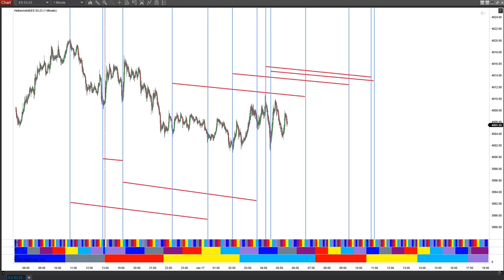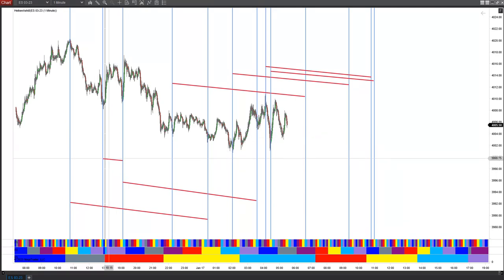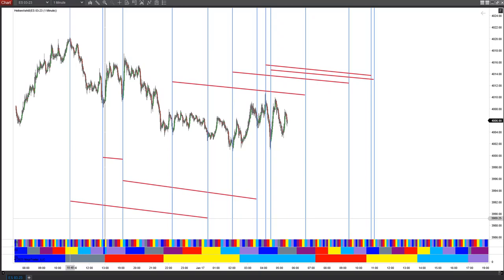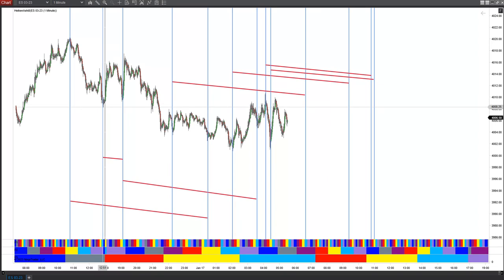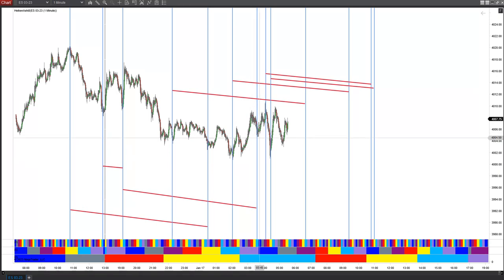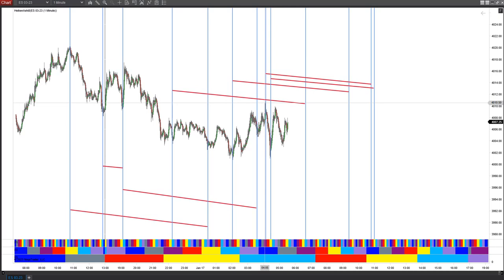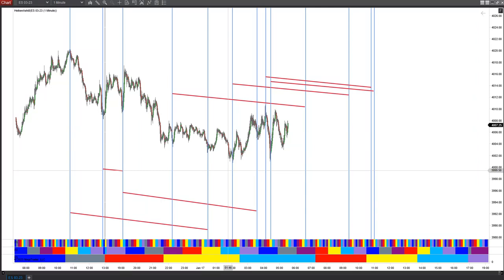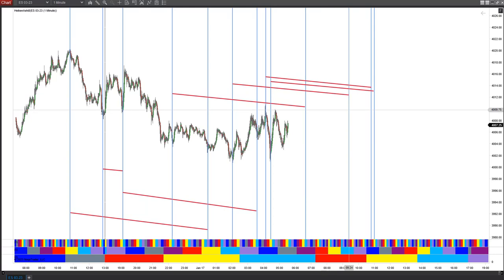PH Forecast Pivot Times for Tuesday 1-17!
PH forecast for todays pivot points.  See thumbnail for one projection I missed in the video for 8:20.